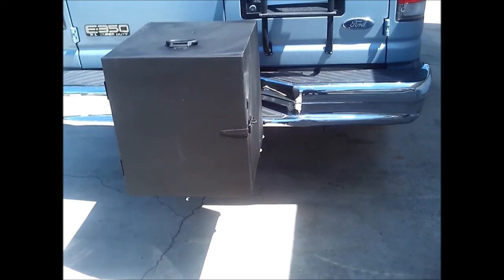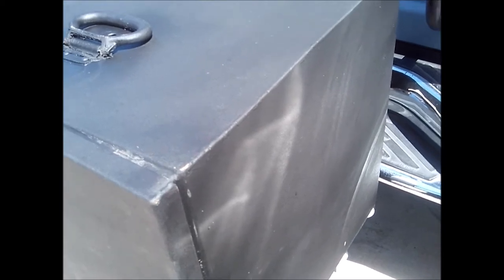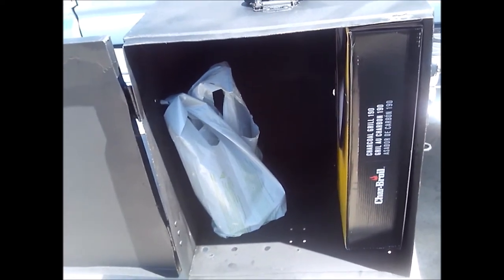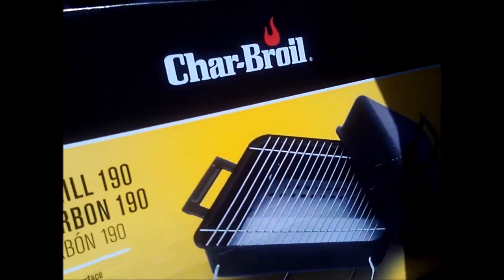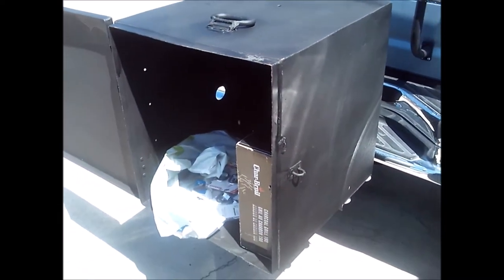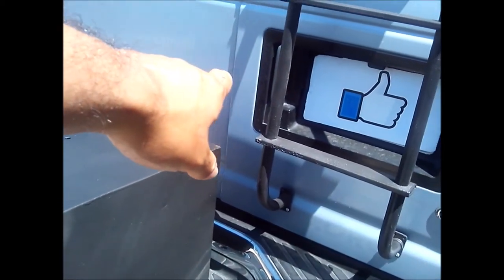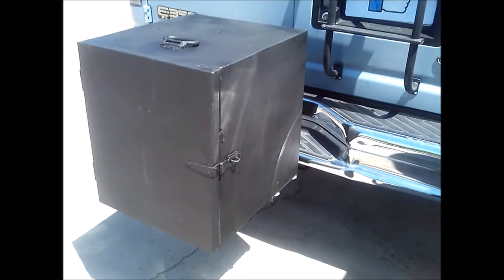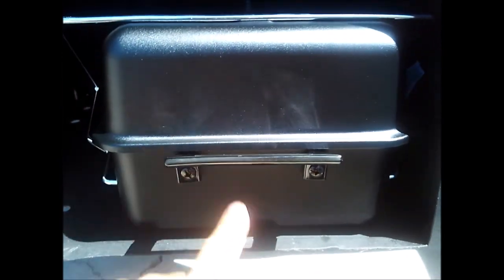V10 Econoline Weekend Projects Tow Hitch Storage Locker Charcal Grill 190 Char-boil Camper Build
Stuff I did this weekend